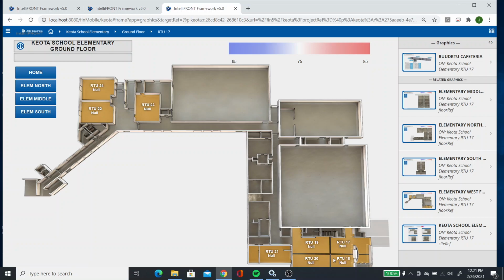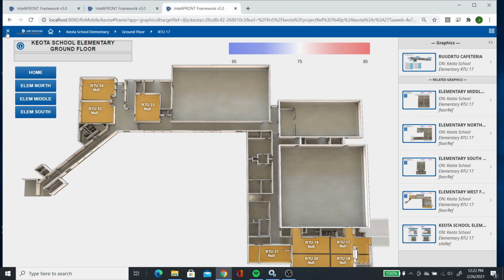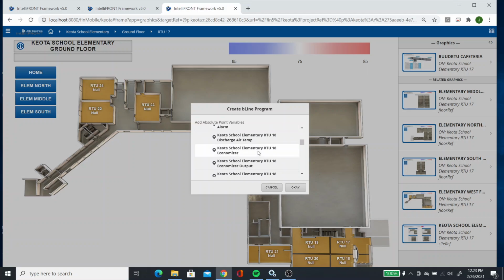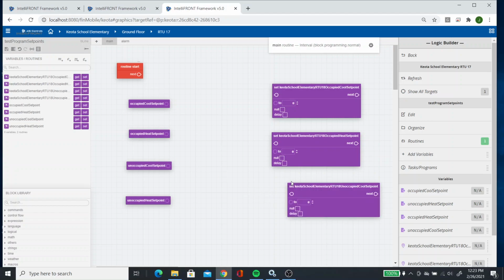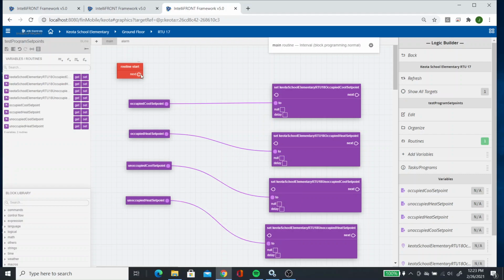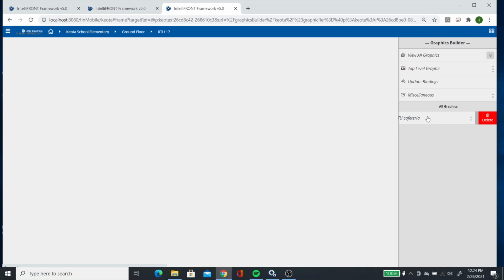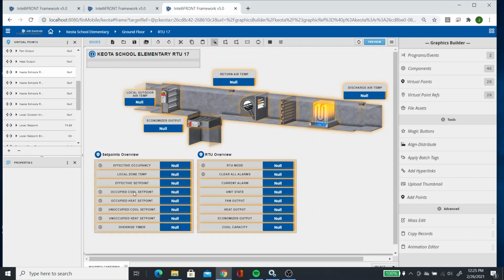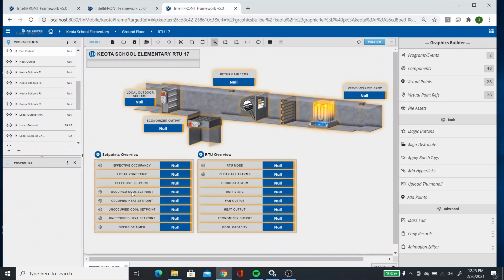Logic Builder 5.0 Specific Equip Common Zone Setpoint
Fin Stack / IntelliFront / Logic Builder Zone Temp Common Zone Setpoint